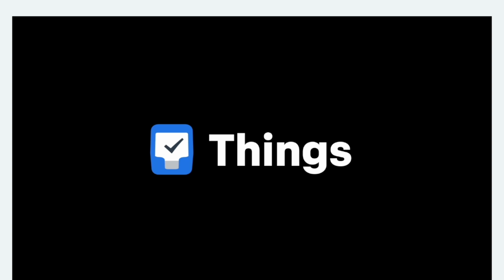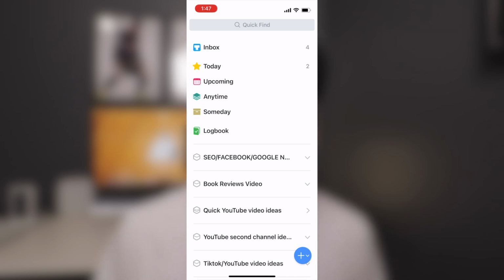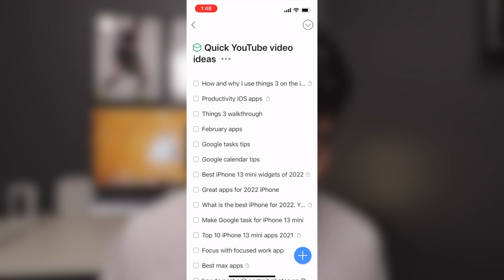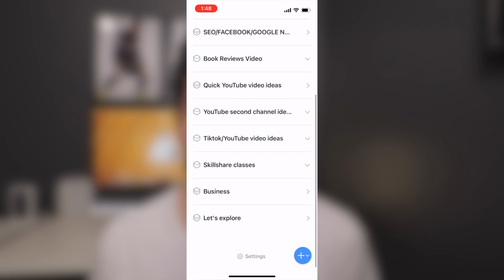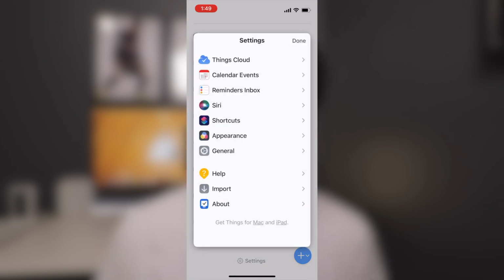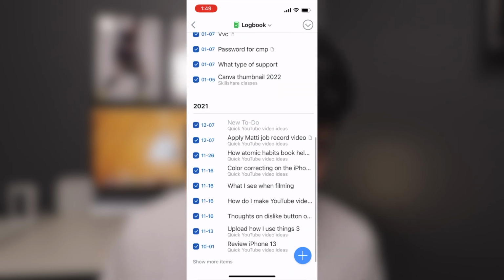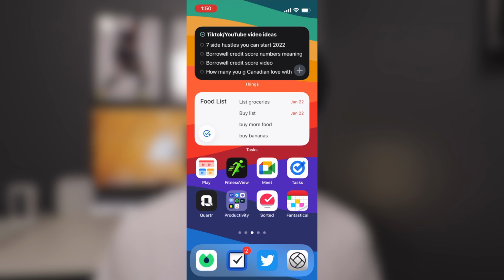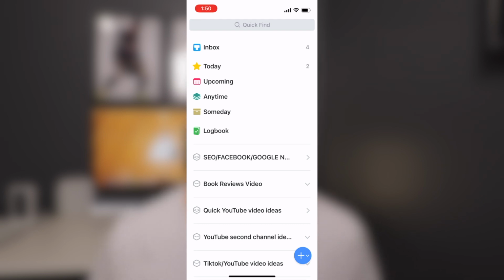Why and How I use Things 3!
How I use Things 3 might be a little more interesting than how most people use the app. But it works for me.

Wealthsimple Trade: Get 2 free STOCKS!

Start Using VidIQ For Free Right Now!

***My Gear***
Canon EOS 77D

Say Hi!